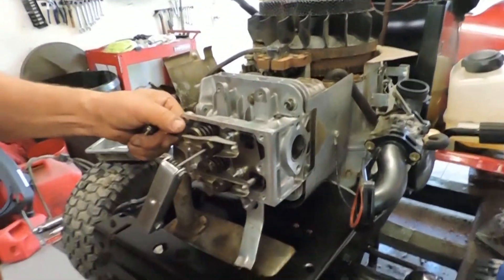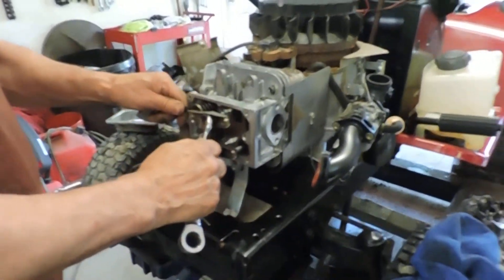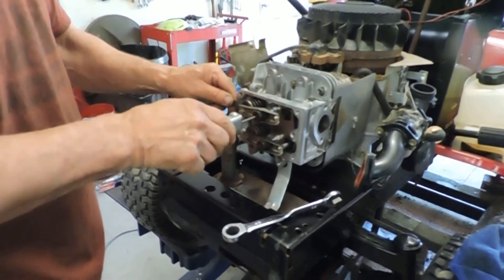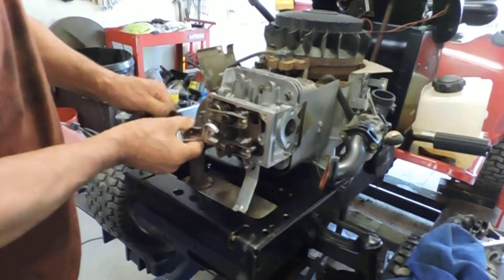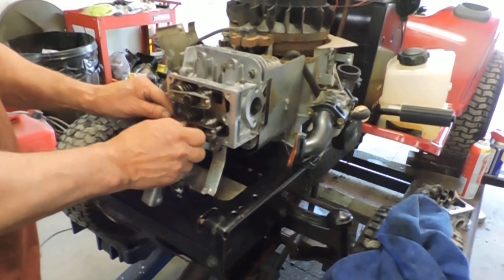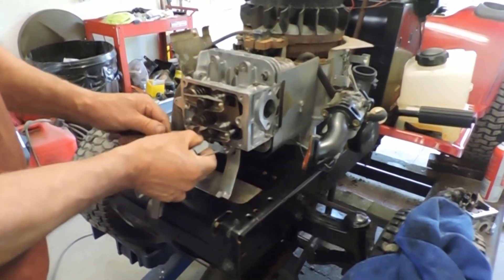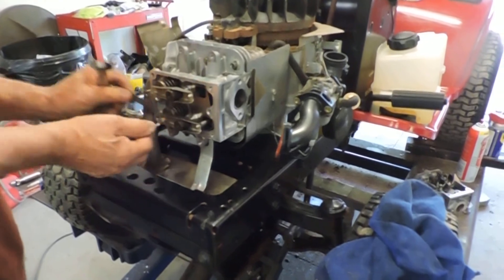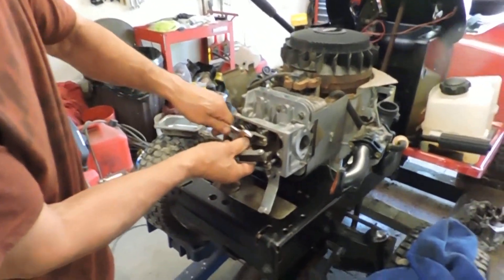Quick video of dad adjusting valves on a Briggs Intek.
Rooney here is that video you wanted that time. Not a pro video but thought it overall view of how we do it.